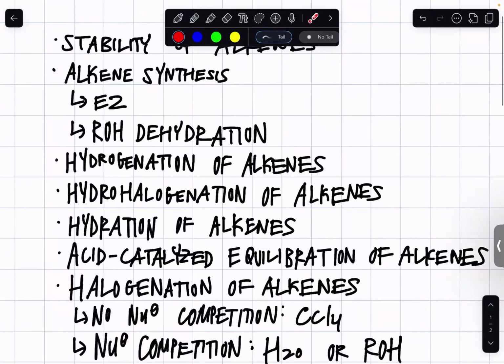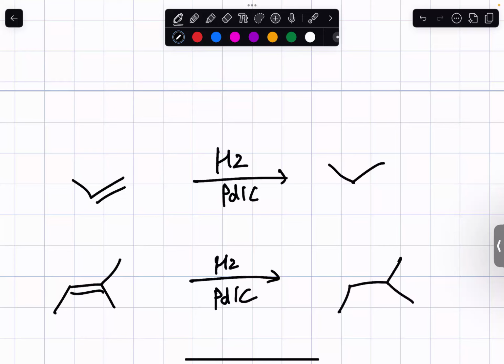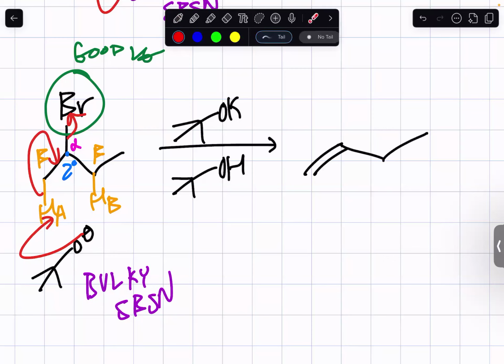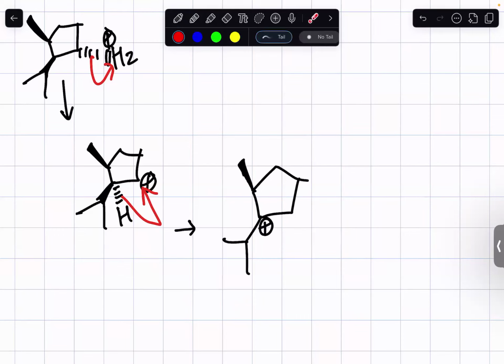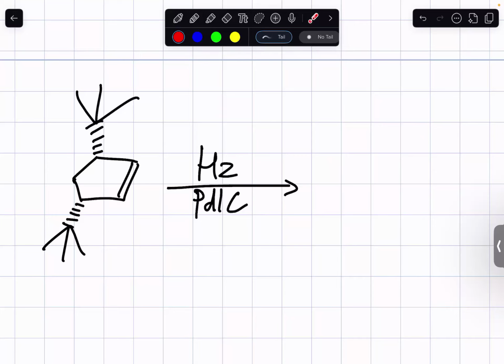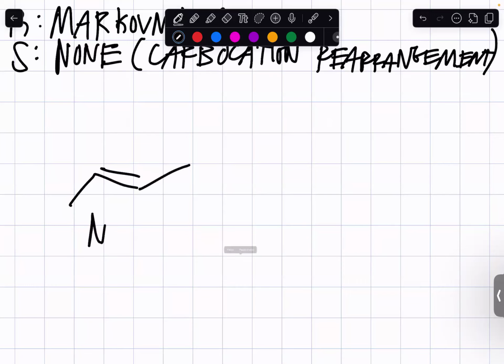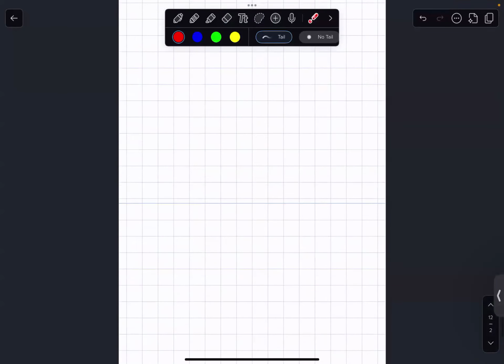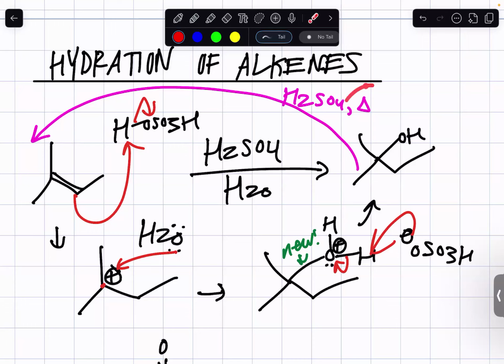Intro to Alkene Reactions & Mechanisms